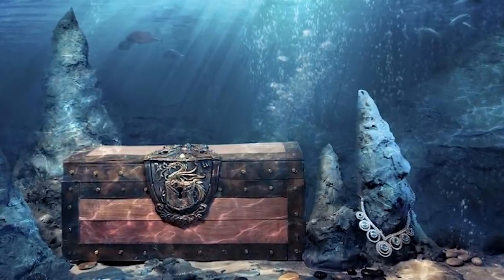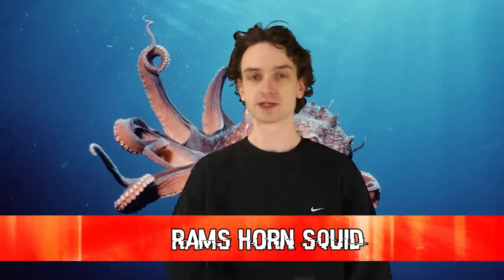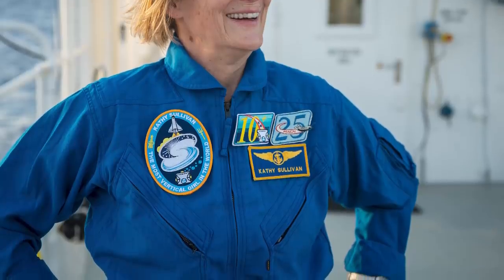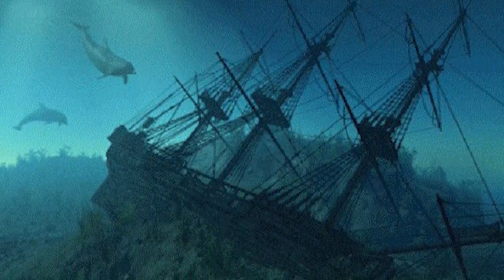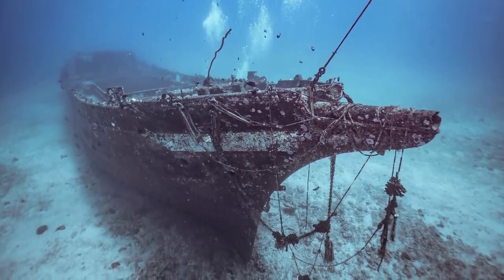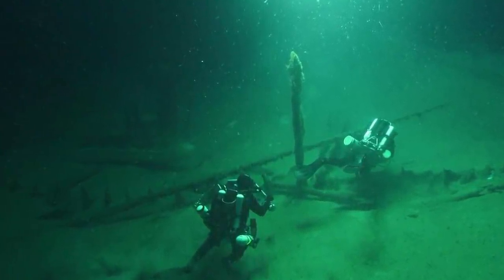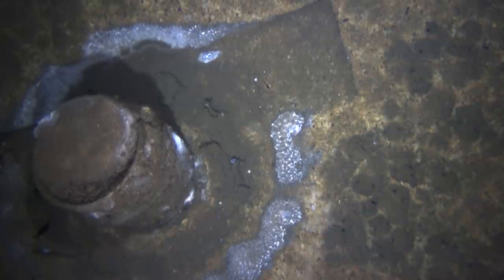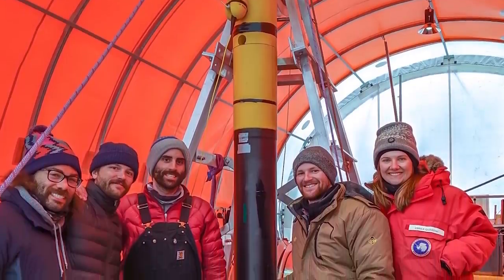Top 10 Dark Discoveries Made By Submarines - Part 3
Occasionally, researchers and divers will hear of something dreadful and unknown emanating from the ocean's depths. From forgotten shipwrecks to deep water monsters like giant squids and scary sharks, let's talk about the Top 10 Dark Discoveries Made By Submarines - Part 3.

Time Codes:
0:00- Intro
0:07 SS Gairsoppa
1:22 Rams Horn Squid
2:00 Kathryn Sullivan
2:54 Holy Grail of Shipwrecks
3:58 Vasa Shipwreck
4:48 Under The Ice
5:20 Ancient Greek Shipwreck
6:06 Underwater River
6:45 Deep Waste
7:27 Beneath a Glacier